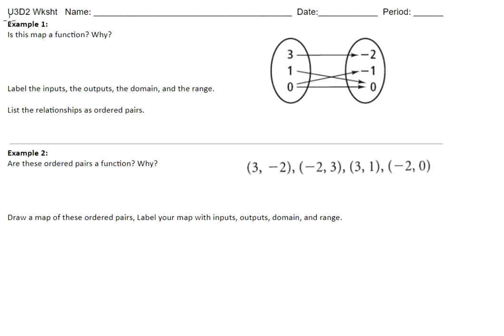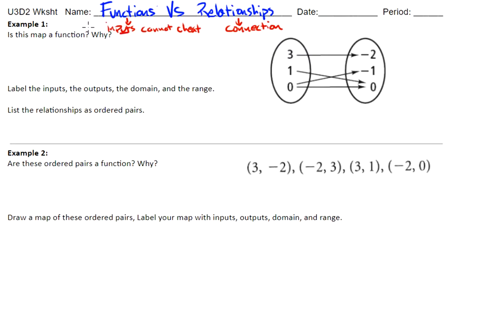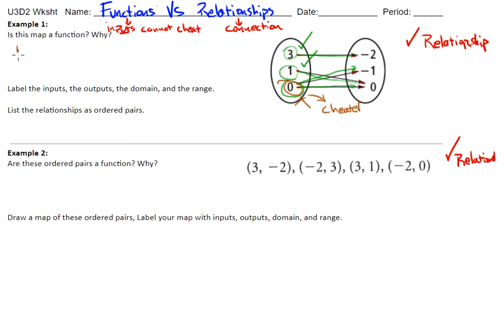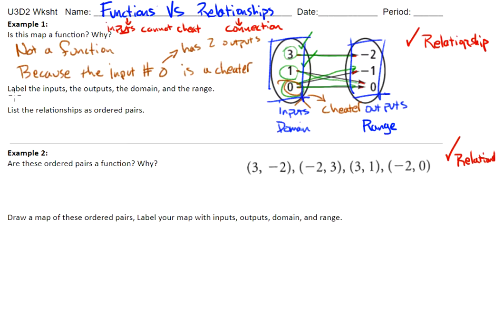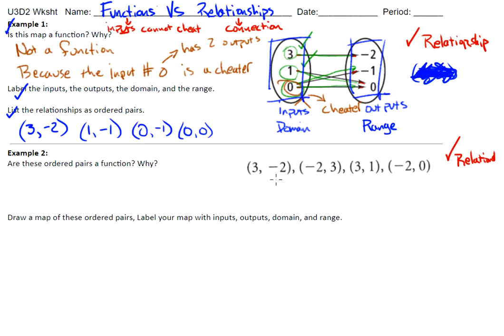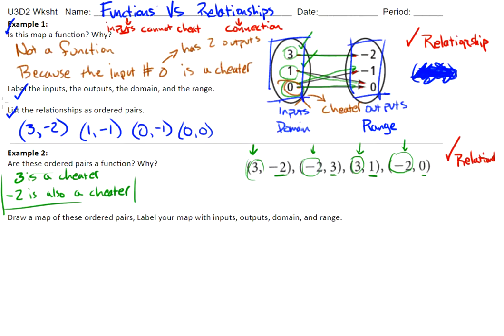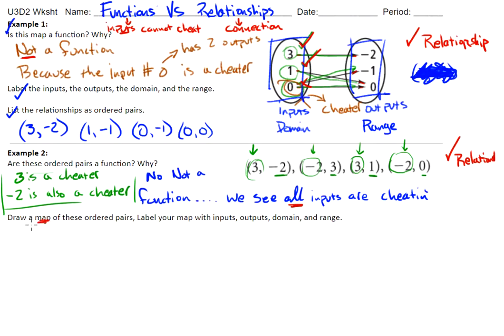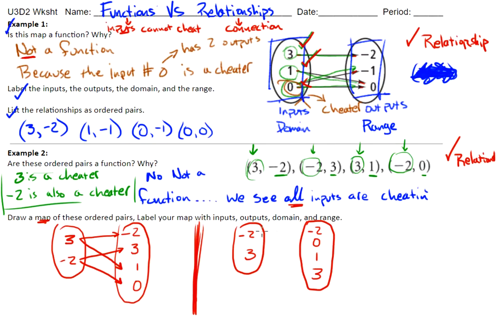Functions Vs Relationships (Ordered pairs and Mapping Examples)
U3D2a Example 1 and 2